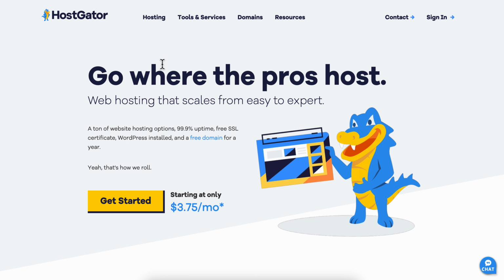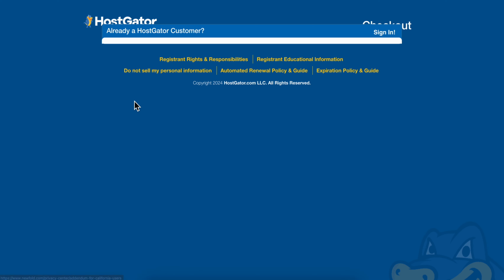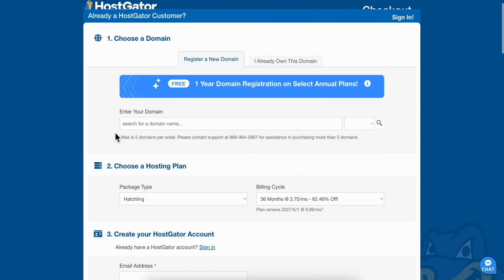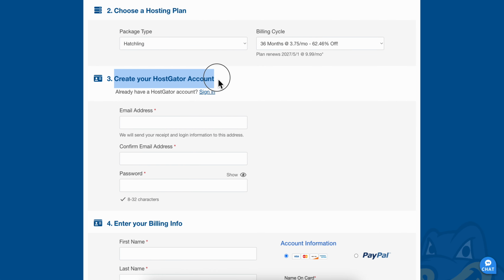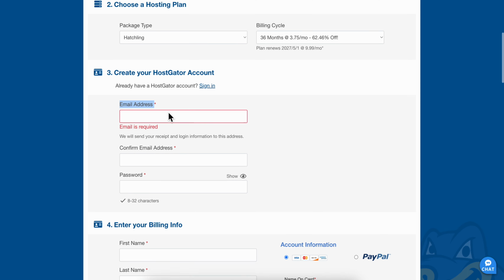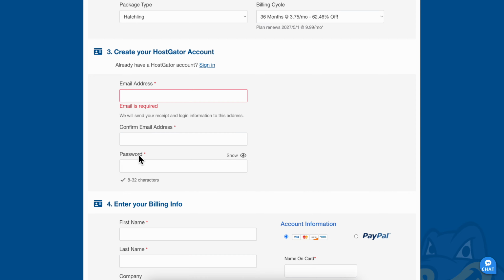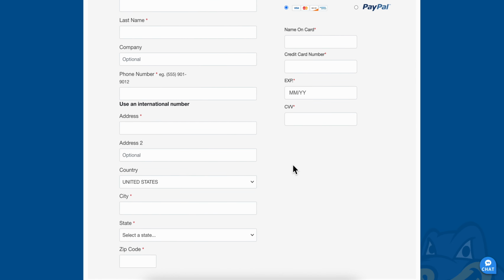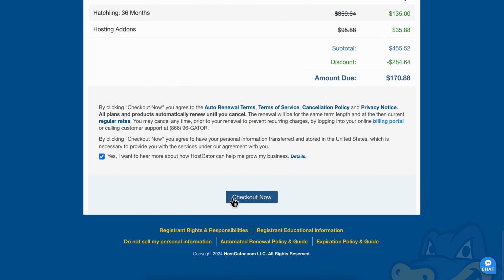How To Create Account on Hostgator | Easy & Fast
How To Create Account on Hostgator

If you are looking for a video about how to create account on hostgator, here it is! In this video I will show you how to create account on hostgator. Be sure to watch the video to the very end because you will learn how to create account on hostgator. That's easy and simple to do from your phone or computer.

📝✅ Dive into our step-by-step guide on creating an account on HostGator and kickstart your journey to building and managing your website with ease. Whether you're a beginner or an experienced user, setting up an account on HostGator is quick and straightforward.

Discover how to create an account on HostGator:
✅ Navigate to the HostGator website and click on the "Get Started" or "Sign Up" button.
✅ Choose your hosting plan based on your website's needs and budget.
✅ Enter your desired domain name or register a new one.
✅ Review your order summary and complete the account creation process by making payment.

Let's empower everyone to establish their online presence effortlessly! 📝✅